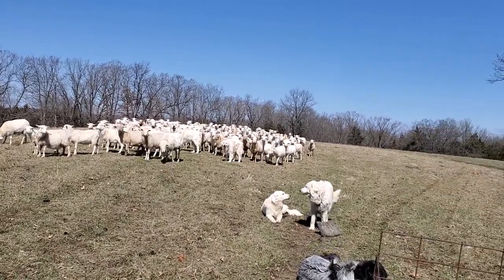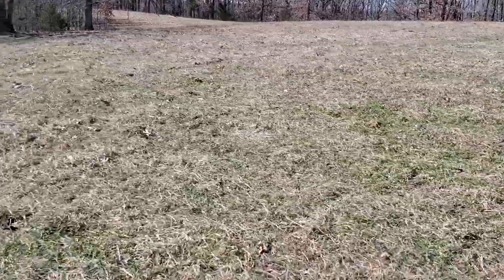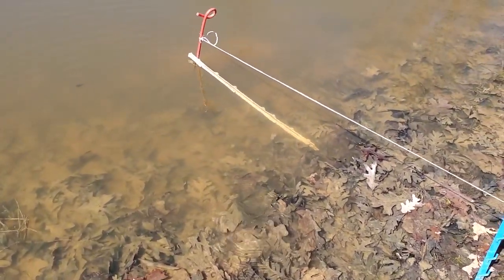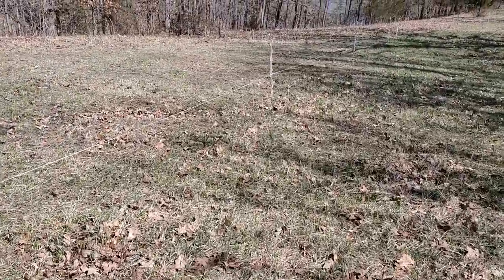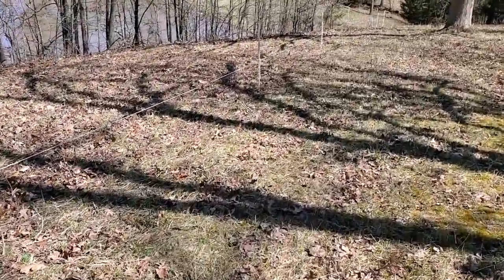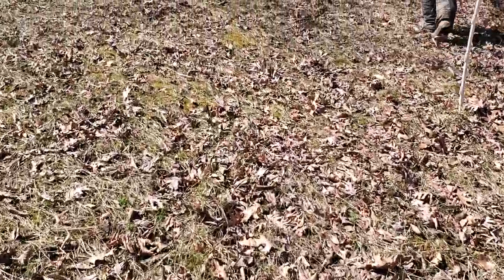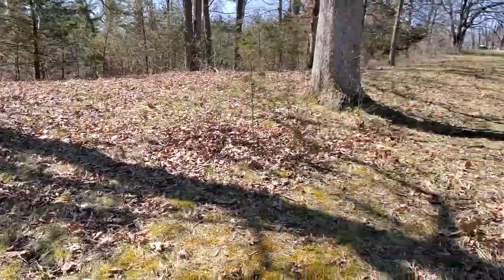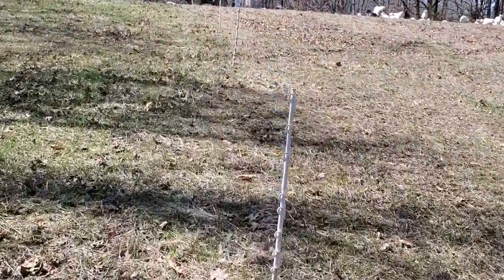Easy Keeping Sheep, no hay all winter!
Easy Keeping Sheep, no hay all winter! For more tips on profitable pastured sheep techniques, check out my book Comeback Farms on our website: greenpasturesfarm.net. No other animal is as tough as our hair sheep in the winter. Nothing but grazed forage.